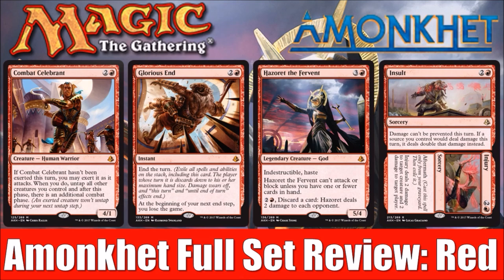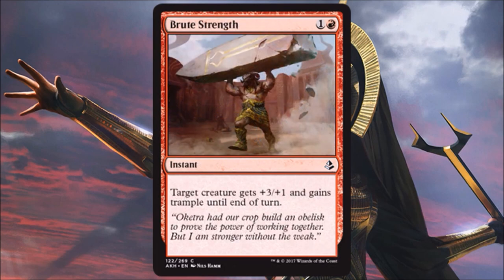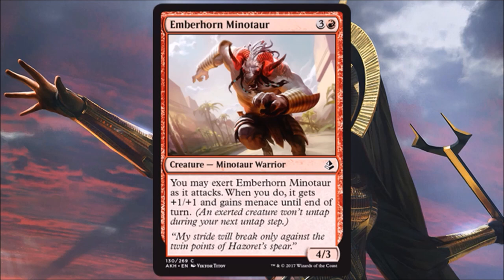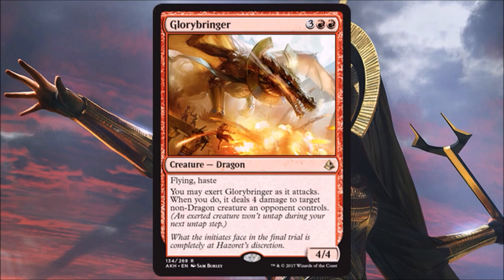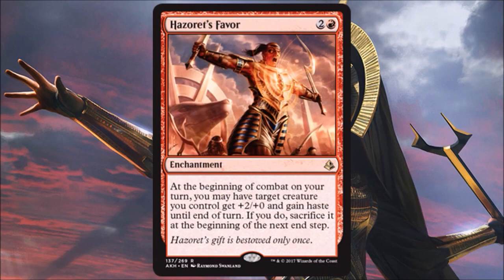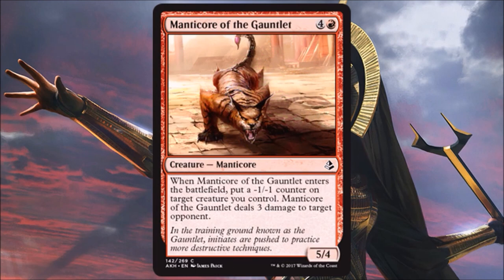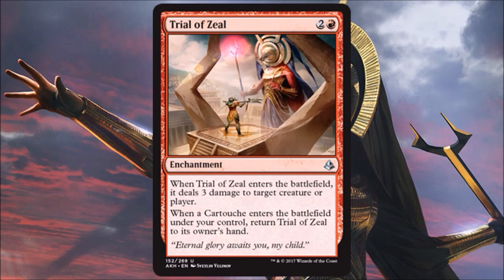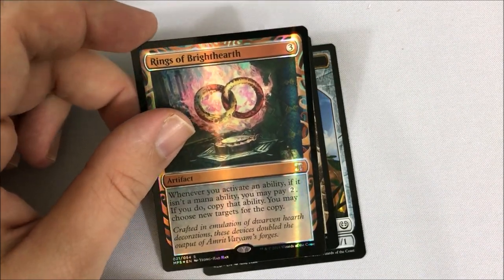MTG Amonkhet Full Set Review Red!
Preorder Amonket Bundles from Amazon

Preorder Amonket Booster Boxes from Amazon

This is part four of our six part Amonkhet full set review.  Today we look at all of the Red cards in this upcoming Magic the Gathering release.

Adam Hall
Jonathan Alling
RJ Dennis

Adrian Camilleri
Chad R. Kelly
Christopher Khun
Daren Manville
Jake Linderholm
James Fidler
Matt Sanders
Nicholas Koppenol
Michael Jacques
Viktor A.

Amanda Holdridge
Colin Meirovitz
David Olivares
Jeremy Taylor
Julien Corven
Squick Thinger
Zach Buono